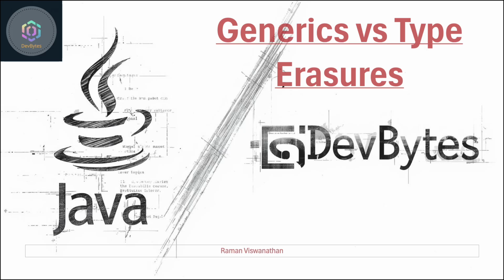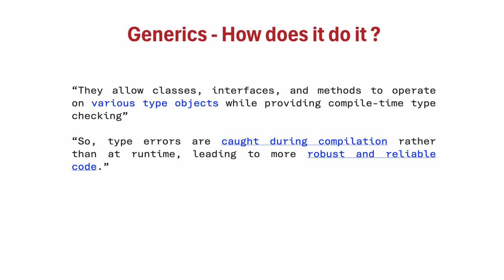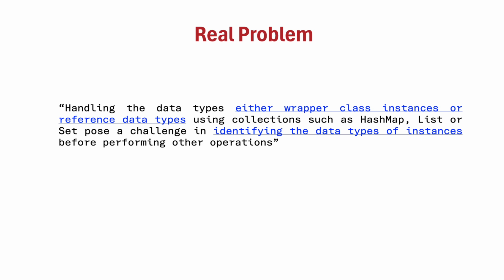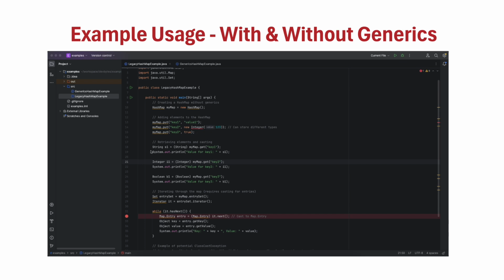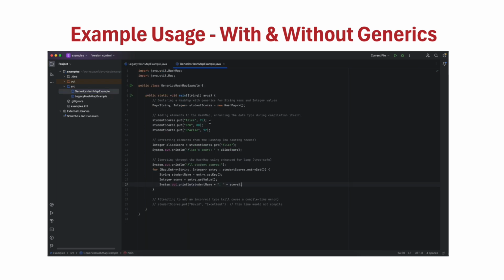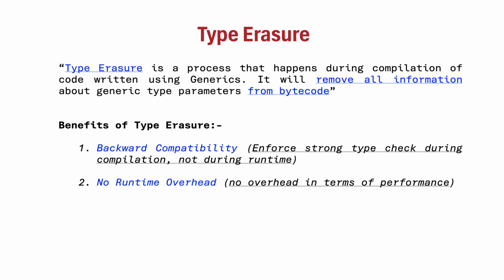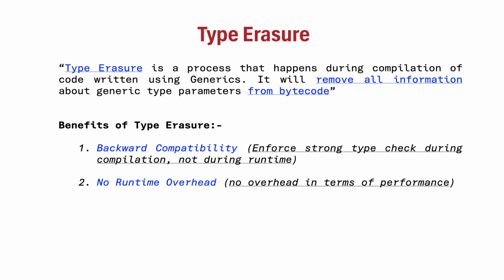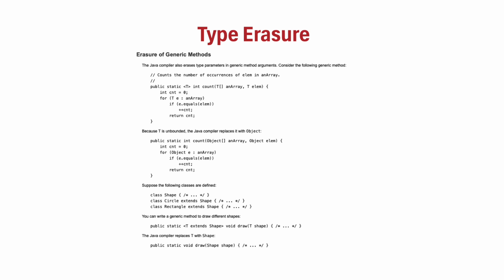Generics | Java | Type Erasures | DevBytes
In a nutshell, generics enable types (classes and interfaces) to be parameters when defining classes, interfaces and methods. Much like the more familiar formal parameters used in method declarations, type parameters provide a way for you to re-use the same code with different inputs. The difference is that the inputs to formal parameters are values, while the inputs to type parameters are types.

Code that uses generics has many benefits over non-generic code:

Stronger type checks at compile time.
A Java compiler applies strong type checking to generic code and issues errors if the code violates type safety. Fixing compile-time errors is easier than fixing runtime errors, which can be difficult to find.

Elimination of casts.
The following code snippet without generics requires casting:
List list = new ArrayList();
list.add("hello");
String s = (String) list.get(0);
When re-written to use generics, the code does not require casting:

Enabling programmers to implement generic algorithms.
By using generics, programmers can implement generic algorithms that work on collections of different types, can be customized, and are type safe and easier to read.